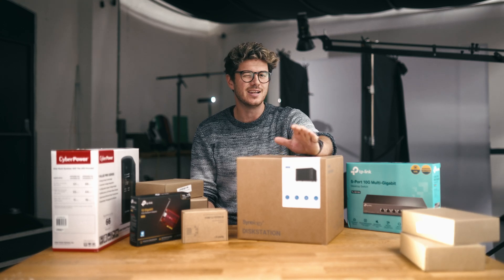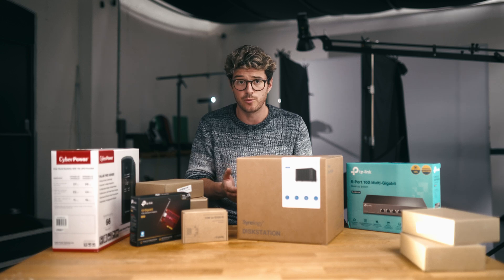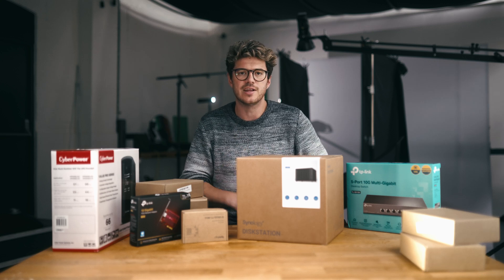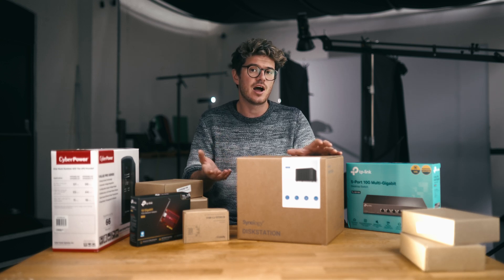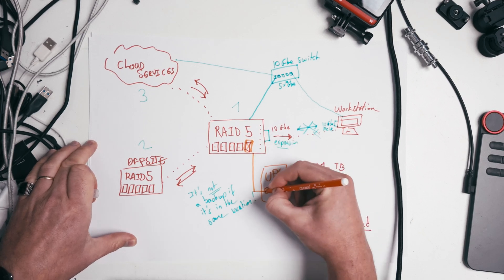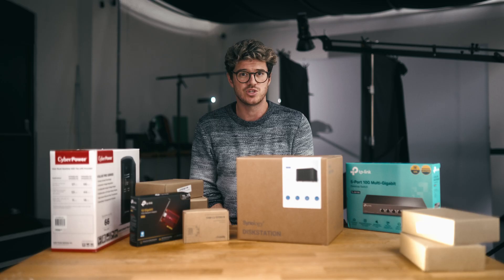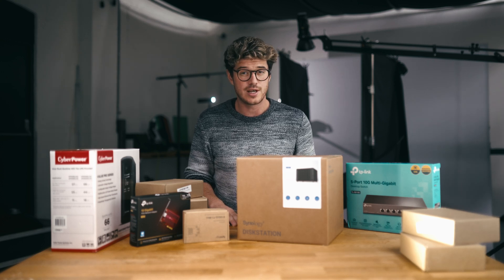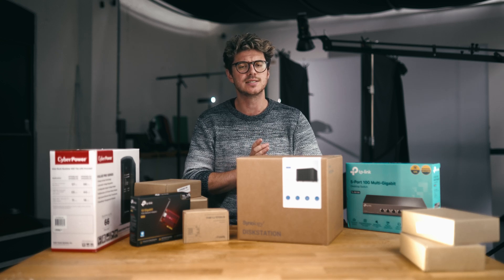My Video Editing NAS setup 2024 // Synology DS1522+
This is a breakdown of my 2024 video editing NAS setup, using the Synology DS1522+
Here are the parts used to make this system:

- Synology DS1522+
- Synology 10Gbe expansion card
- TP-Link 10Gbe switch
- TP-Link 10Gbe NVMe card
- Seagate Ironwolf 14TB NAS drives
- CyberPower 1000VA UPS
- CAT6 ethernet cables I used

00:00 - Intro
00:26 - Past: External drives
00:34 - Past mistake: Drobo 5D3
01:03 - Why the DS1522+ ?
03:00 - Drives
03:38 - 10Gbe expansion
04:20 - Local Network / Cloud access
05:09 - Uninterruptible Power Supply
06:28 - Real world transfer speeds
08:37 - Can you help?
08:50 - Outro